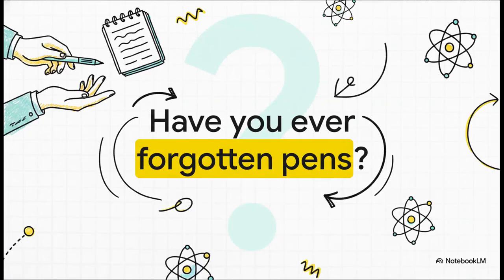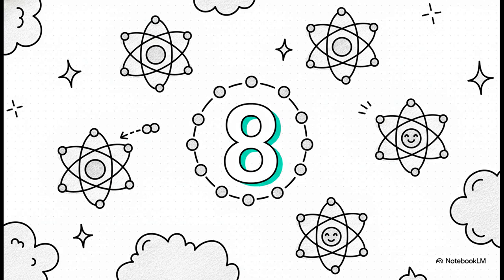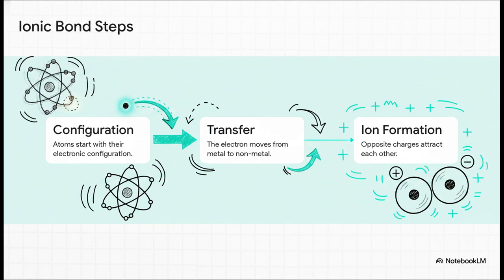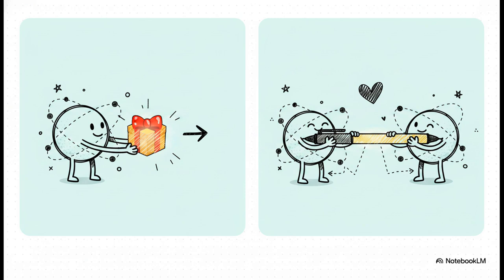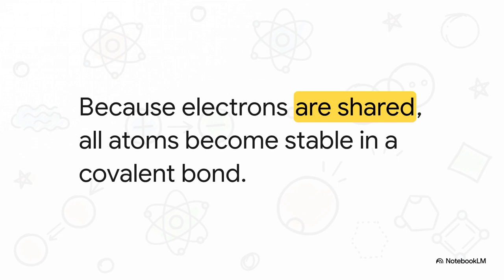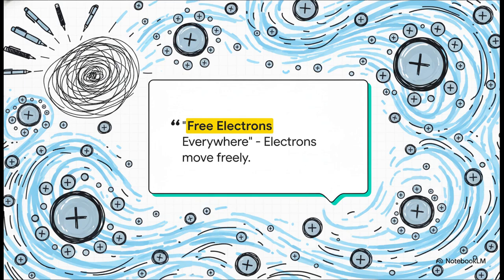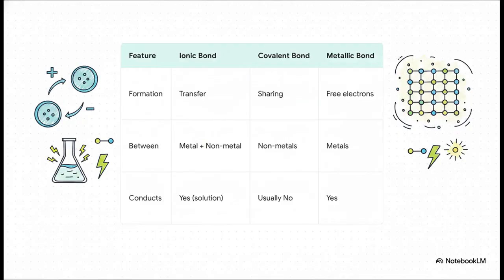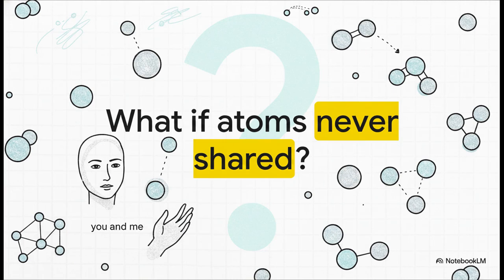Chemical bonding # atoms# bonds# formation of new compound